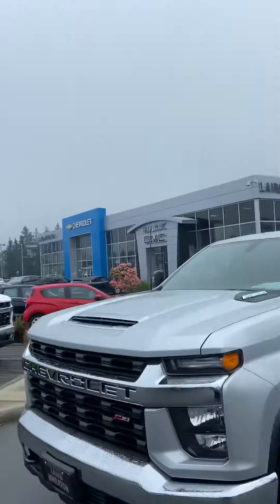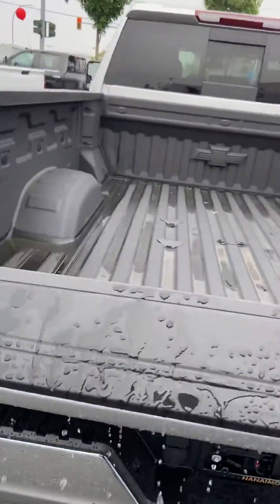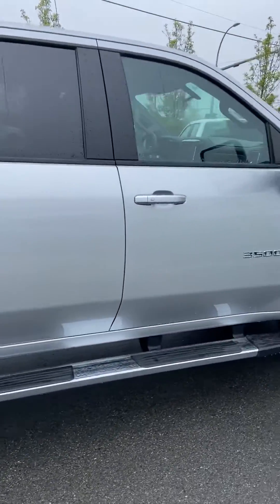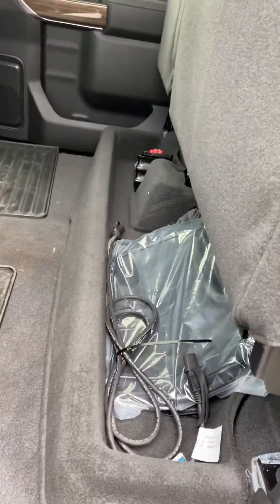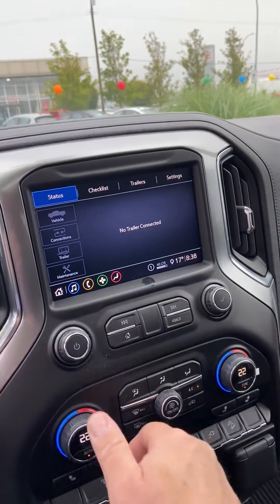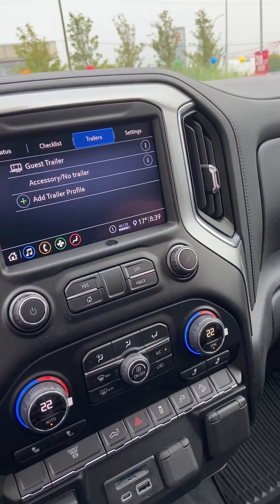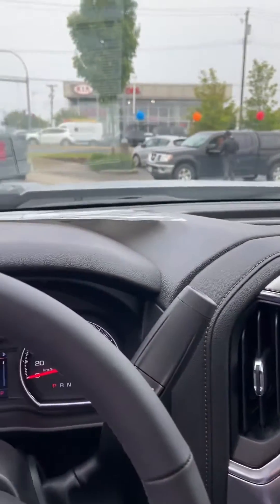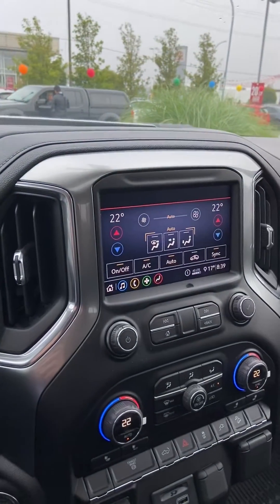2020 Chevy Silverado 3500